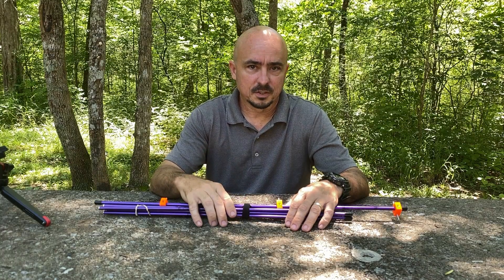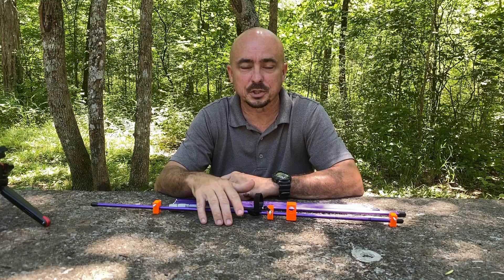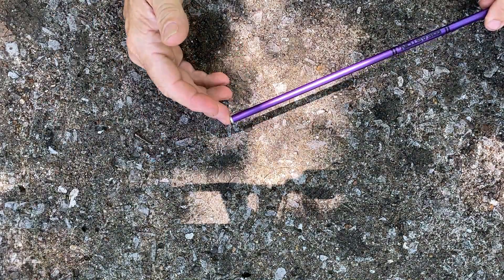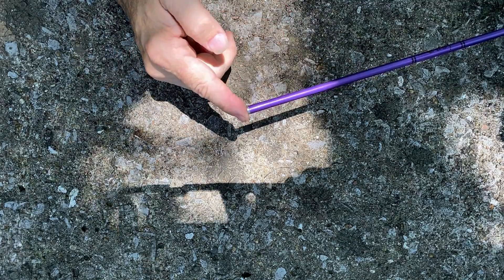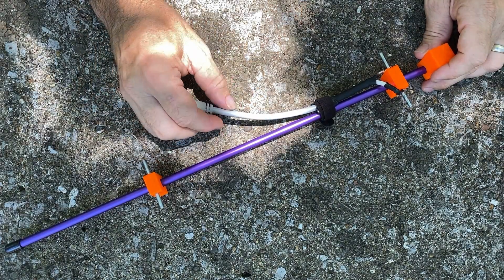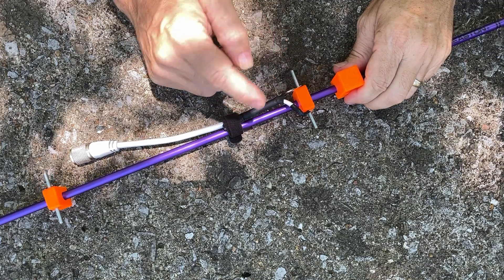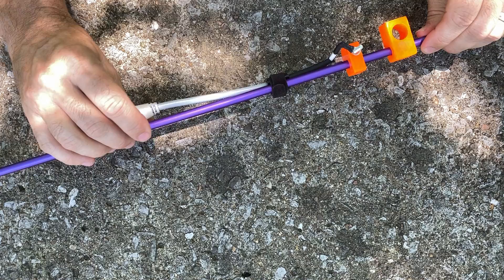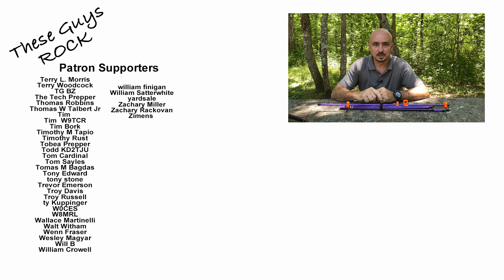2M Yagi Homebrew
Take a look at my 2M Yagi antenna that weighs in at only 6 oz!